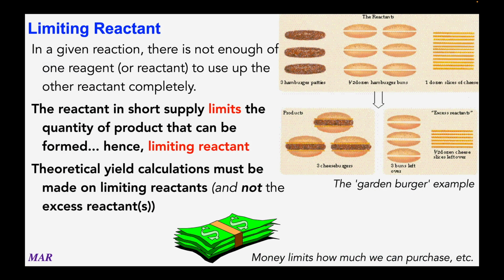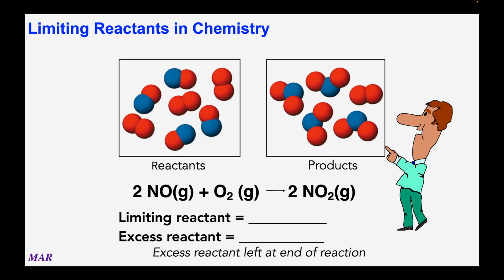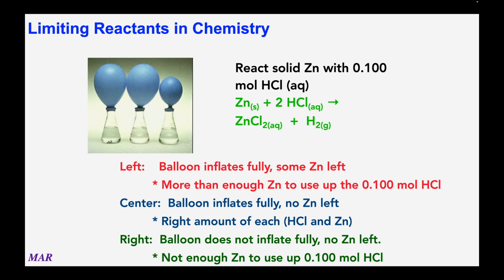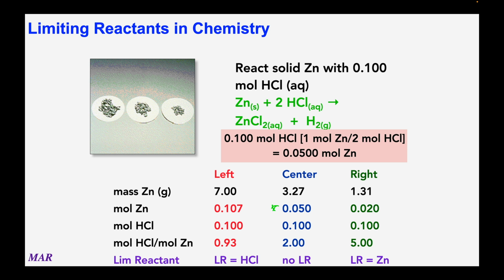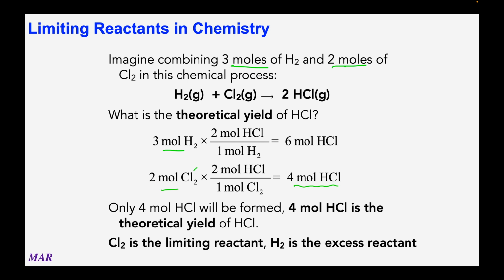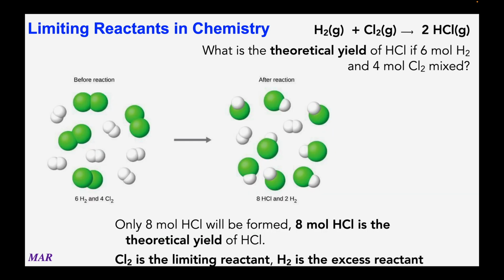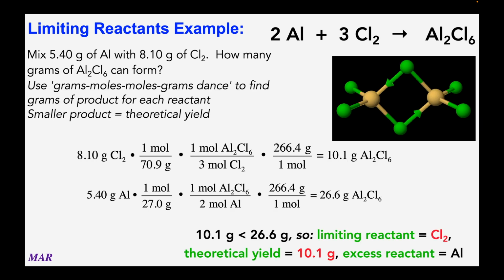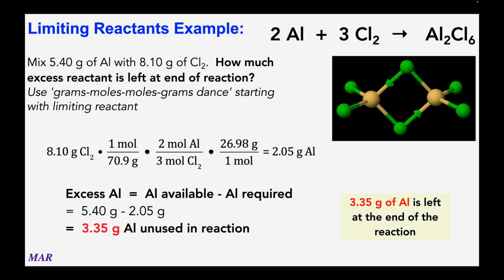CH 222 Screencast "Limiting Reactants"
"Limiting Reactants" - a Screencast from Chemistry 222 for students of Dr. Michael Russell's classes at Mt. Hood Community College in Gresham, Oregon, USA.